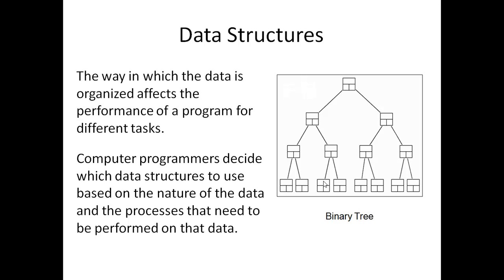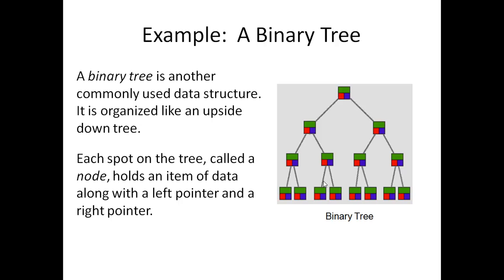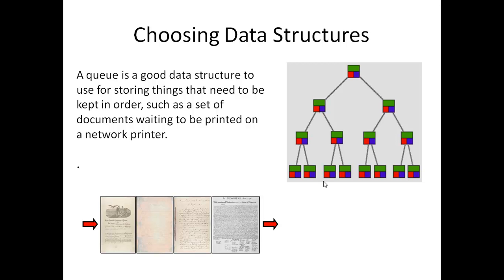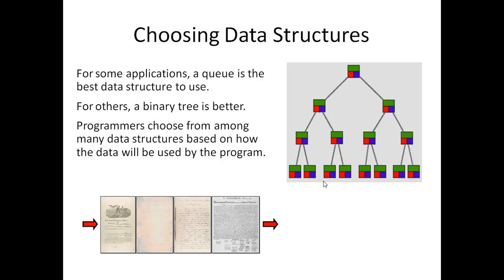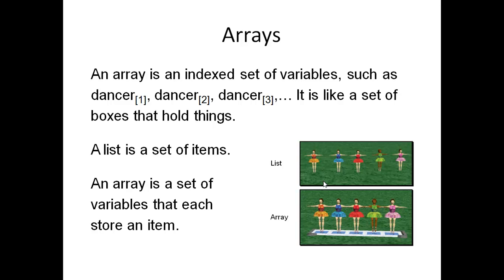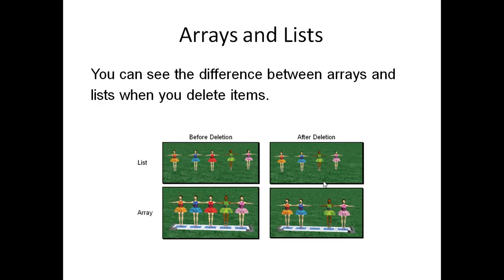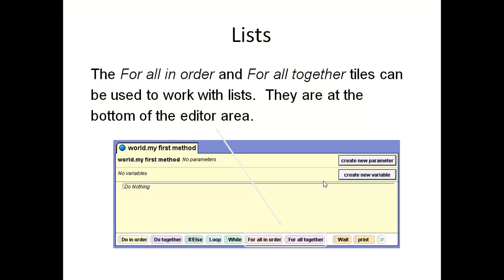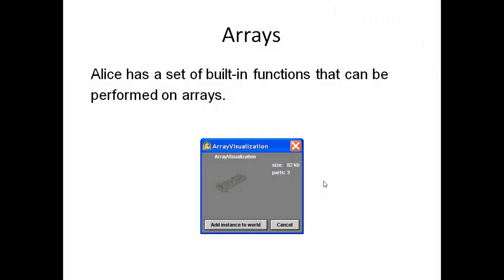Dr. L. N. Padhy's Lecture Series: Introduction to Data Structure